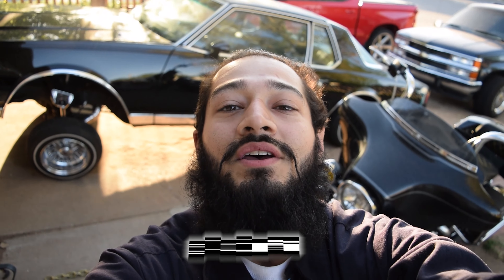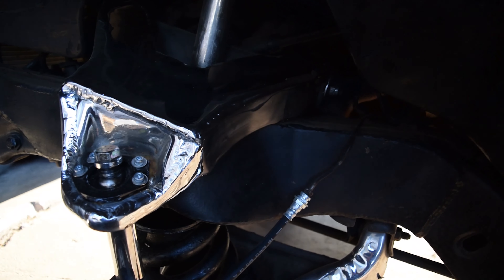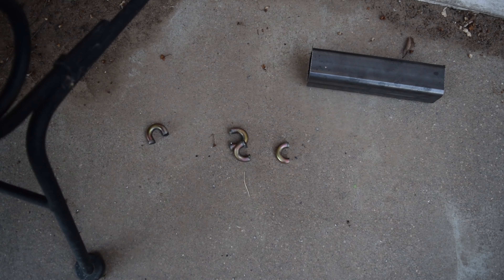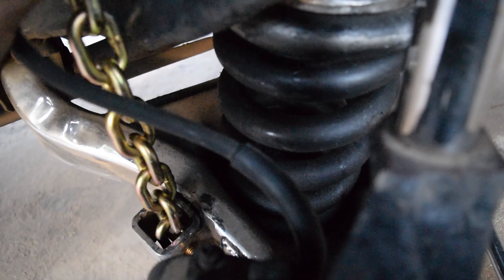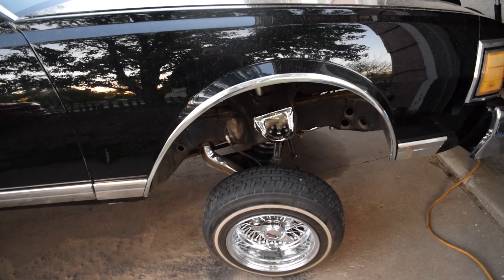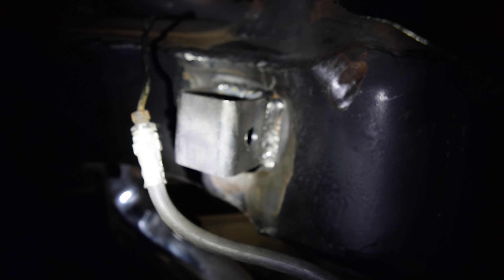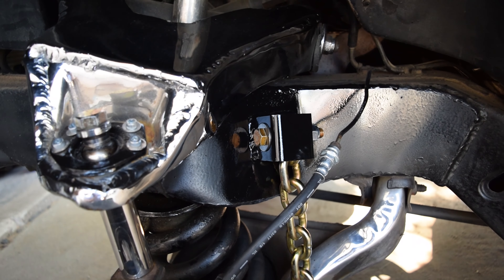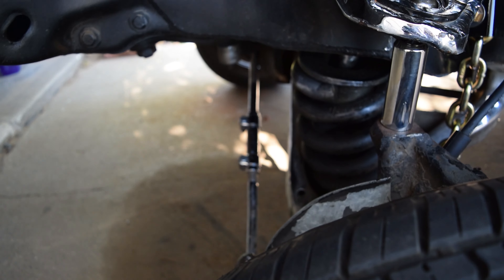Welding In Chain Mounts On 1979 Chevrolet Caprice Lowrider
Today on CGOD VLOGS, we're going to be installing some chain mounts on the front of the Aerocoupe for Hydraulics to limit the Suspension from overlocking the Balljoints and also to keep the lower control arms from going underneath the car during a failure. Enjoy!